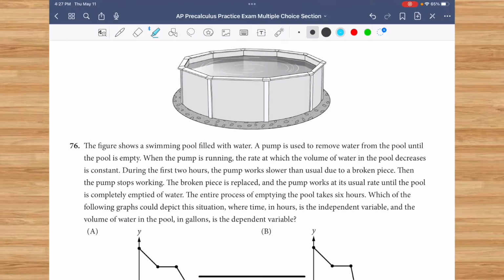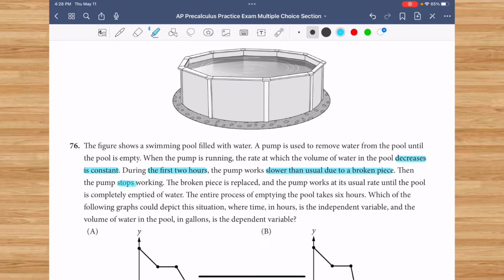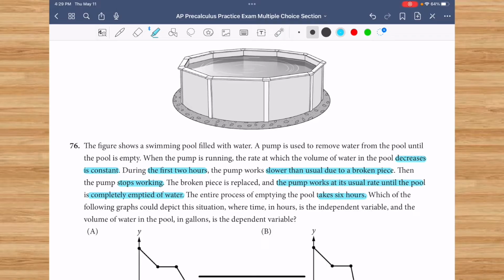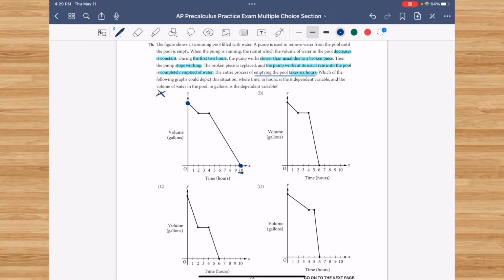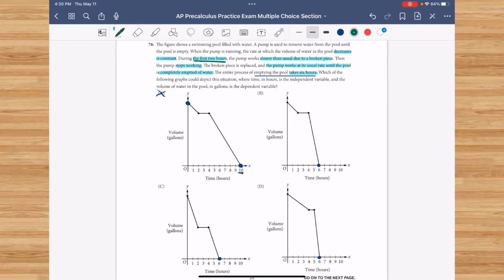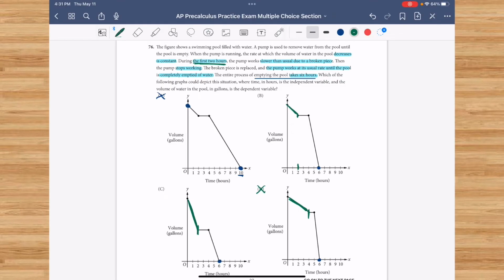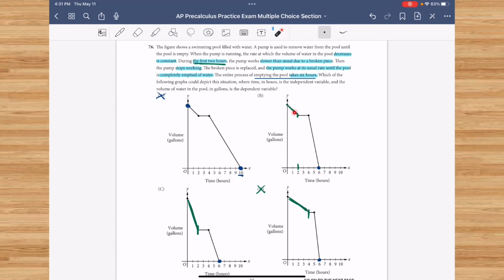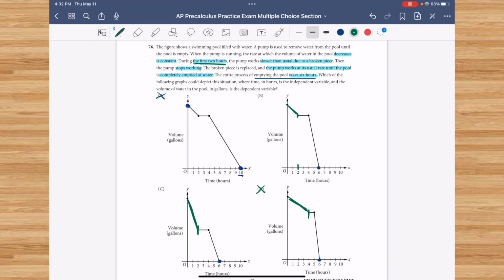AP Precalculus Practice Exam Question 76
Prepare for the AP* Precalculus Exam with Tracy, a NumWorks Math Teacher in Residence, as she reviews the multiple choice questions from the practice exam from 2023.

Part A consist of questions 1 - 28 and is calculator inactive.
Part B consist of questions 76 - 87 and is calculator active.

*AP® is a registered trademark of College Board, which was not involved in the production of this product.